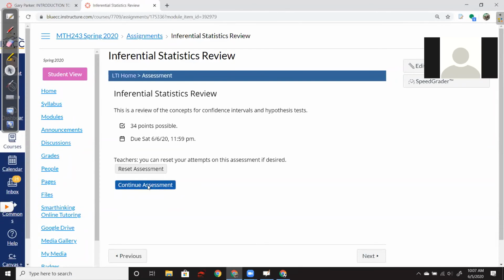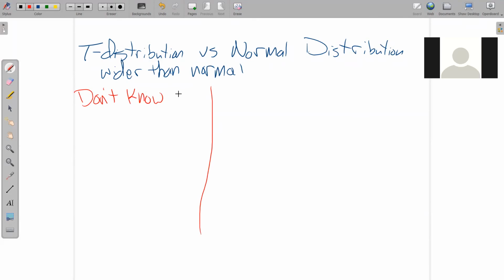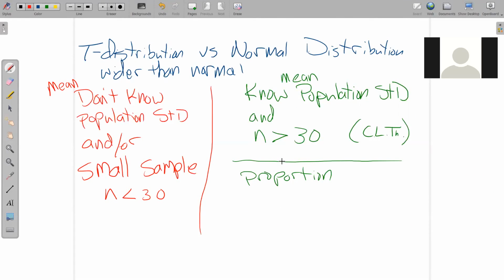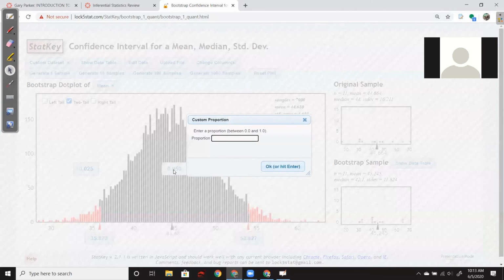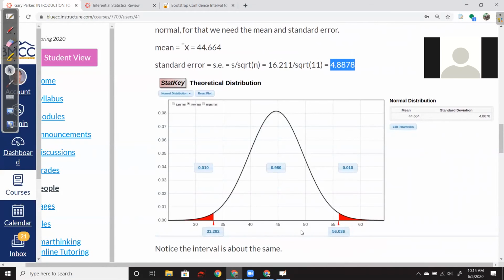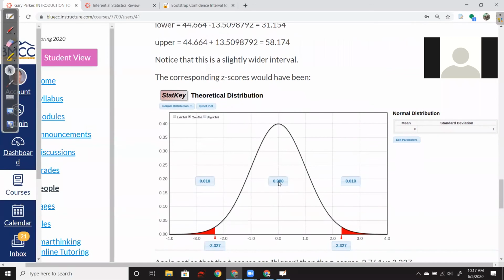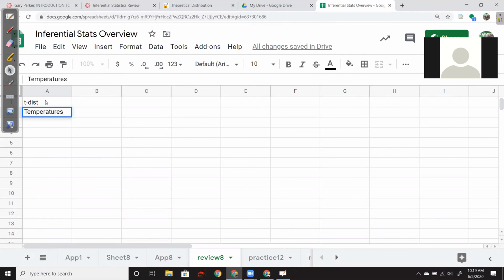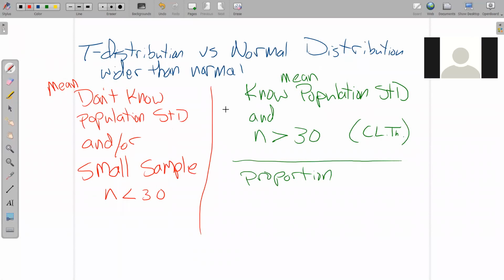Copy of stats distribution choice?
How to choose the normal or t distribution for hypothesis tests and confidence intervals